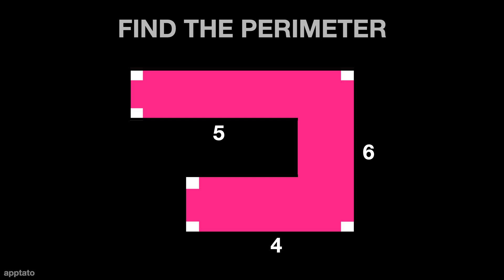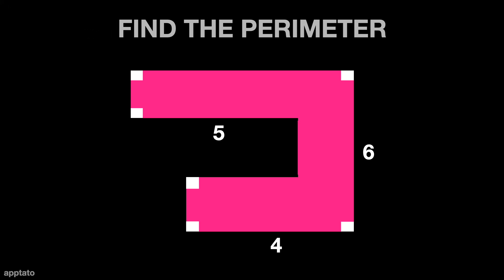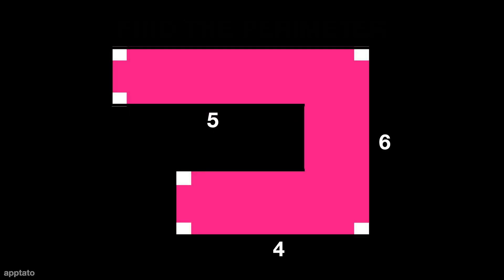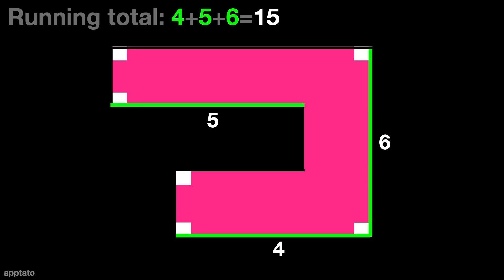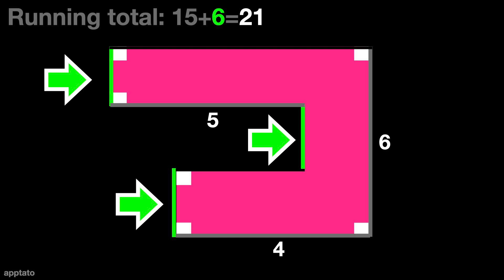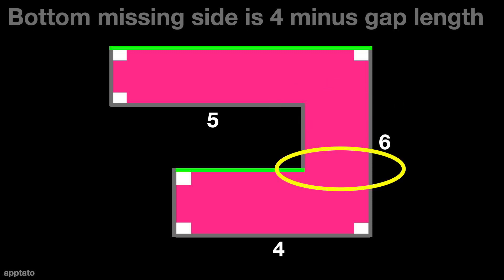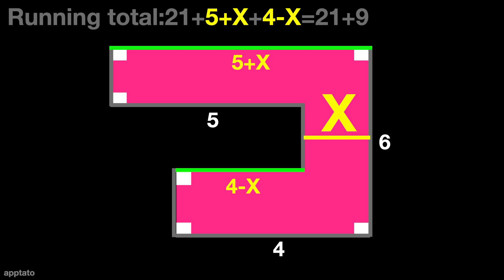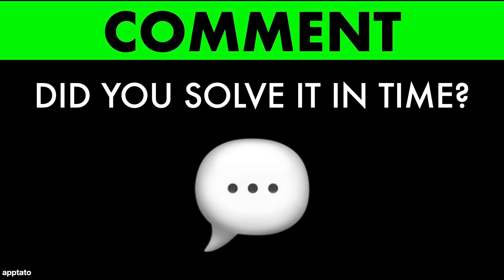MATH TEST #3 - Find the Perimeter of the Irregular Shape (Geometry Math Problem)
MATH TEST - Find the Perimeter of the Irregular Shape - Geometry Math Problem

Find the perimeter of the following irregular shape. You have 15 seconds. Pause the video if you need more time.

Time's up!

Here we have an irregular shape so we have take this side by side.
We know the perimeter of a shape is the sum of all its sides.

First, let's add the sides that we can see starting with the sides 4, 5, and 6 which totals to 15.
Then we take all the vertical sides that all add up to 6.
The running total is now 21.

Now for the tricky part. We have 2 sides that are unknown in length.
The top side can be represented by 5 plus the gap length.
And bottom side can be represented by 4 minus the gap length.

Let the gap length be X. So now we have the top side as 5 plus X and bottom side as 4 minus X.

We go back to our running total of 21 and add the missing sides. The X cancels out, leaving 5 and 4 added to 21.

Therefore the perimeter of the shape is 30!

00:00 - Introduction
00:40 - Pause for Reflection
00:43 - Understanding the Shape
00:49 - Calculating Visible Sides
00:58 - Adding Vertical Sides
01:06 - Identifying Unknown Sides
01:12 - Representing Unknown Lengths
01:18 - Setting Up the Equation
01:28 - Final Calculation
01:39 - Conclusion
01:51 - Closing